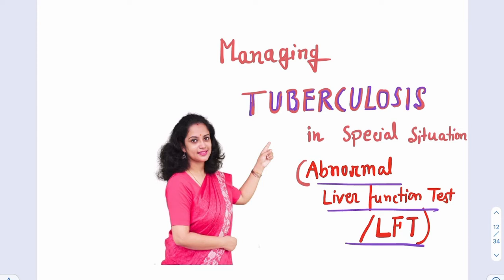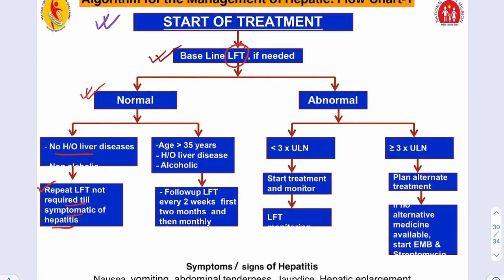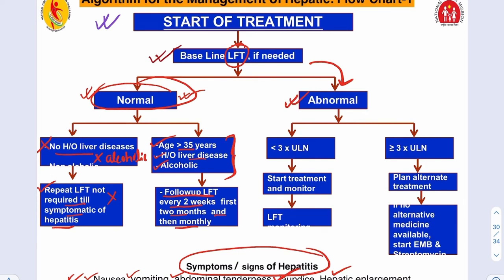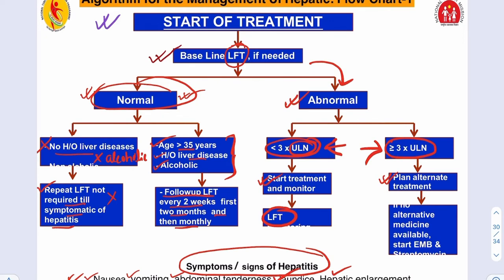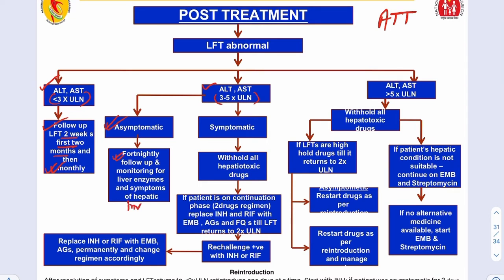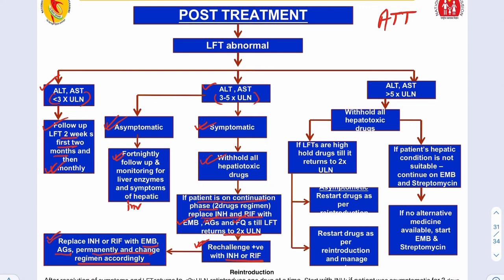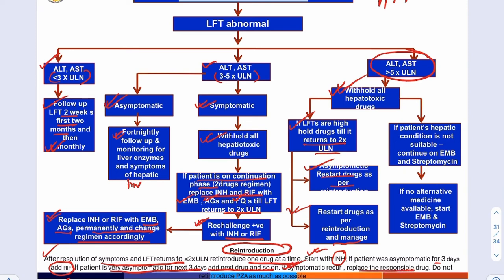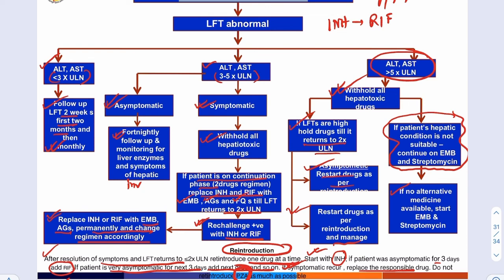Managing Tuberculosis in special situation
Or

Tuberculosis (TB) is a serious infectious disease that affects millions of people worldwide. However, certain special situations can present additional challenges in the management of TB.

Pregnancy: Pregnant women with TB are at increased risk of poor health outcomes, both for themselves and their babies. Antitubercular treatment during pregnancy is safe and can prevent transmission of the disease to the baby, but close monitoring and careful management are necessary to ensure the safety of both the mother and the baby.

HIV/AIDS: People with HIV/AIDS are at increased risk of developing TB and may also experience more severe symptoms and complications. Early and effective treatment of both TB and HIV is essential to improve outcomes and prevent the development of drug-resistant TB.

Children: Children with TB may experience different symptoms and complications than adults and may require special treatment regimens and monitoring. Early detection and effective treatment is crucial to prevent long-term health consequences and transmission of the disease to others.

Multidrug-resistant TB (MDR-TB): MDR-TB is a strain of TB that is resistant to two of the most effective TB drugs, making treatment more challenging and longer. Effective management of MDR-TB requires close collaboration between health care providers and public health agencies, as well as access to specialized testing and treatment.

TB in prison and other closed settings: TB can easily spread in close and crowded living conditions, such as prisons, refugee camps, and homeless shelters. Effective management of TB in these settings requires a coordinated and integrated approach that includes screening, testing, and treatment, as well as measures to prevent the spread of the disease.

TB in vulnerable populations: Certain populations, such as Indigenous people, people living in poverty, and migrants, may face additional barriers to accessing and completing TB treatment, such as lack of access to health care, stigma, and discrimination. Addressing these barriers and ensuring equitable access to care is essential for effective TB management.

Managing TB in special situations requires a tailored approach that takes into account the unique needs and circumstances of each patient. Effective management of TB involves a combination of appropriate and effective TB treatment, as well as measures to prevent the spread of the disease and ensure the continuity of care. Close collaboration between health care providers, public health agencies, and patient advocacy organizations is essential to improve outcomes and prevent the development of drug-resistant TB.